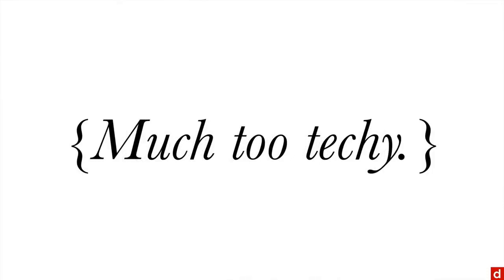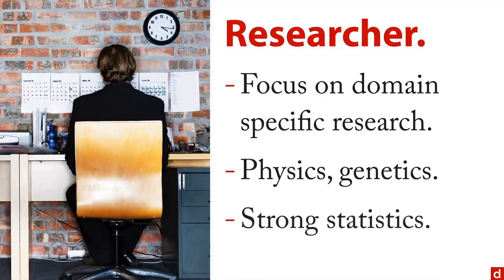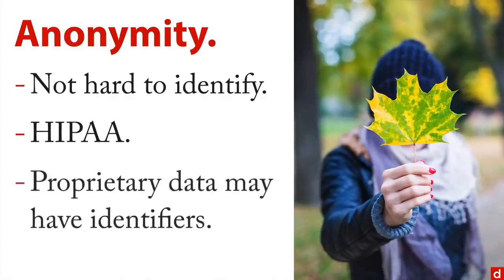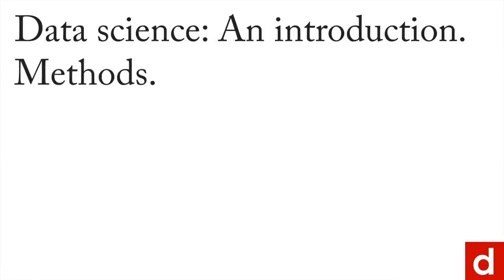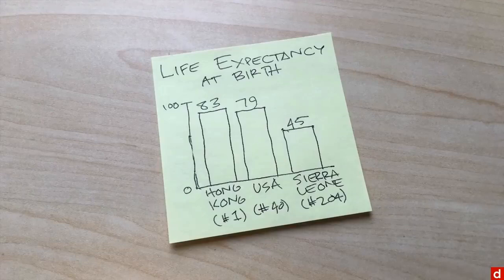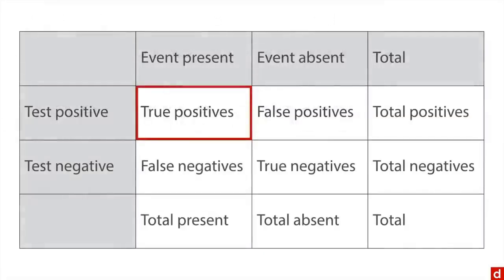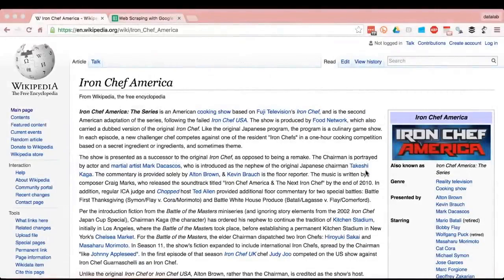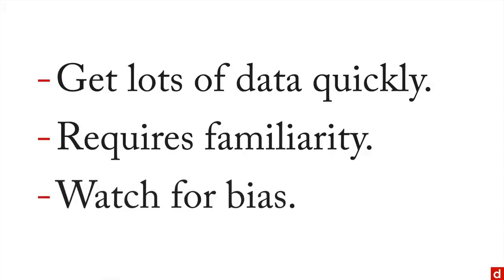Data Science [Tutorial] 🌟 Data Science For Beginners - Learn Data Science [Course] - Part #1 (2020)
This Data Science course will give you an idea on the life of a Data Scientist, steps involved in Data science project, roles & salary offered to a Data Scientist. Data is everywhere. In fact, the amount of digital data that exists is growing at a rapid rate, doubling every two years, and changing the way we live. Data Science is basically dealing with unstructured and structured data. Data Science is a field that comprises of everything that is related to data cleansing, preparation, and analysis. In simple terms, it is the umbrella of techniques used when trying to extract insights and information from data. Now, let us get started and understand what is Data Science all about.

Learn Data Science is this full tutorial course for absolute beginners.  You'll learn the important elements of data science. You'll be introduced to the principles, practices, and tools that make data science the powerful medium for critical insight in business and research. You'll have a solid foundation for future learning and applications in your work. With data science, you can do what you want to do, and do it better. This course covers the foundations of data science, data sourcing, coding, mathematics, and statistics.

Course Contents
⌨️ Part 1: Data Science: An Introduction: Foundations of Data Science
  - Welcome (1.1)
  - Demand for Data Science (2.1)
  - The Data Science Venn Diagram (2.2)
  - The Data Science Pathway (2.3)
  - Roles in Data Science (2.4)
  - Teams in Data Science (2.5)
  - Big Data (3.1)
  - Coding (3.2)
  - Statistics (3.3)
  - Business Intelligence (3.4)
  - Do No Harm (4.1)
  - Methods Overview (5.1)
  - Sourcing Overview (5.2)
  - Coding Overview (5.3)
  - Math Overview (5.4)
  - Statistics Overview (5.5)
  - Machine Learning Overview (5.6)
  - Interpretability (6.1)
  - Actionable Insights (6.2)
  - Presentation Graphics (6.3)
  - Reproducible Research (6.4)

⌨️ Part 2: Data Sourcing: Foundations of Data Science
  - Welcome (1.1)
  - Metrics (2.1)
  - Accuracy (2.2)
  - Social Context of Measurement (2.3)
  - Existing Data (3.1)
  - APIs (3.2)
  - Scraping (3.3)
  - New Data (4.1)
  - Interviews (4.2)
  - Surveys (4.3)
  - Card Sorting (4.4)
  - Lab Experiments (4.5)
  - A/B Testing (4.6)

⌨️ Part 3: Coding
  - Welcome (1.1)
  - Spreadsheets (2.1)
  - Tableau Public (2.2)
  - SPSS (2.3)
  - JASP (2.4)
  - Other Software (2.5)
  - HTML (3.1)
  - XML (3.2)
  - JSON (3.3)
  - R (4.1)
  - Python (4.2)
  - SQL (4.3)
  - C, C++, & Java (4.4)
  - Bash (4.5)
  - Regex (5.1)

⌨️ Part 4: Mathematics
  - Welcome (1.1)
  - Elementary Algebra (2.1)
  - Linear Algebra (2.2)
  - Systems of Linear Equations (2.3)
  - Calculus (2.4)
  - Calculus & Optimization (2.5)
  - Big O (3.1)
  - Probability (3.2)

⌨️ Part 5: Statistics
  - Welcome (1.1)
  - Exploration Overview (2.1)
  - Exploratory Graphics (2.2)
  - Exploratory Statistics (2.3)
  - Descriptive Statistics (2.4)
  - Inferential Statistics (3.1)
  - Hypothesis Testing (3.2)
  - Estimation (3.3)
  - Estimators (4.1)
  - Measures of Fit (4.2)
  - Feature Selection (4.3)
  - Problems in Modeling (4.4)
  - Model Validation (4.5)
  - DIY (4.6)

In this Data Analytics course, you'll learn analytics tools and techniques, the languages of R and Python (with no prior programming experience required), how to create data visualizations with Tableau, and how to apply statistics and analytics in a business environment. Simplilearn’s PGP in Data Analytics will provide you with extensive expertise in the booming data analytics and data science fields.

Skills covered:
1. Data analytics
2. Statistical analysis using Excel
3. Data analysis: Python & R
4. Data visualization: Tableau & PowerBI
5. Linear and logistic regression modules
6. Clustering using k-meansSupervised learning

Program details:
Fast track your career in the data analytics field via a comprehensive curriculum covering the concepts of data analytics and statistics foundation, analyzing data using Python and R programming languages, interacting with databases using SQL, and visualizing the data using Tableau and powerBI.